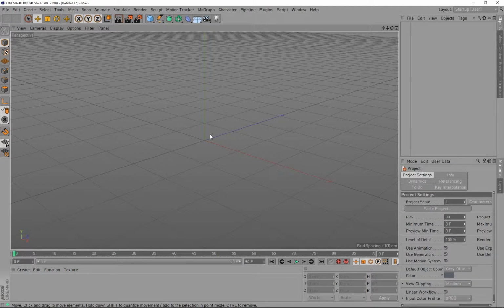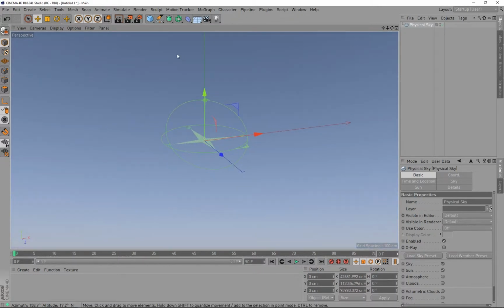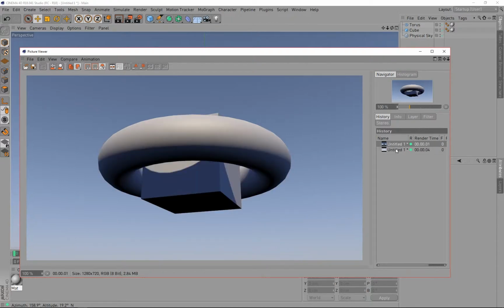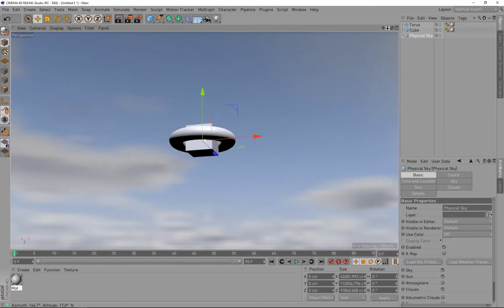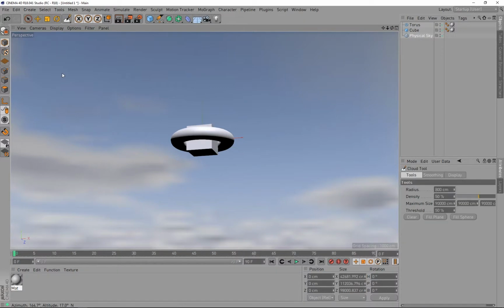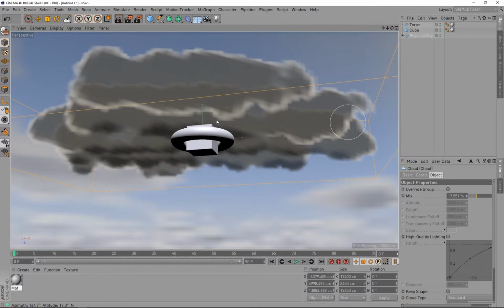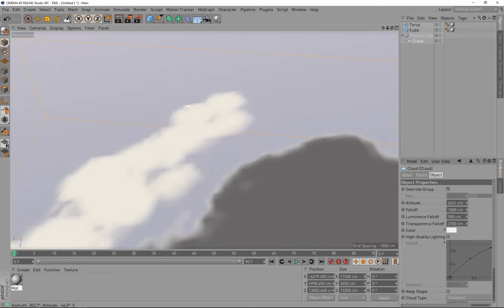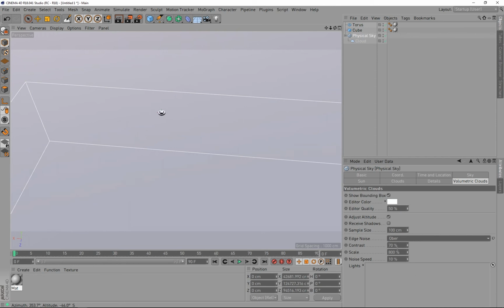Volumetric clouds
Using the volumetric clouds in physical sky.